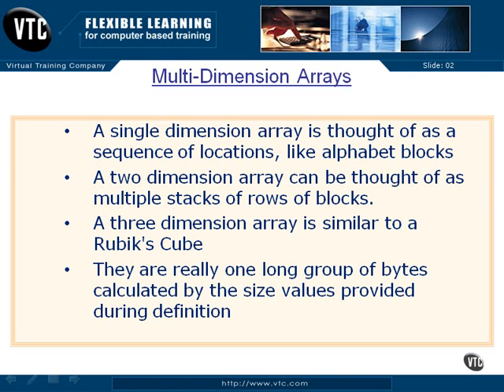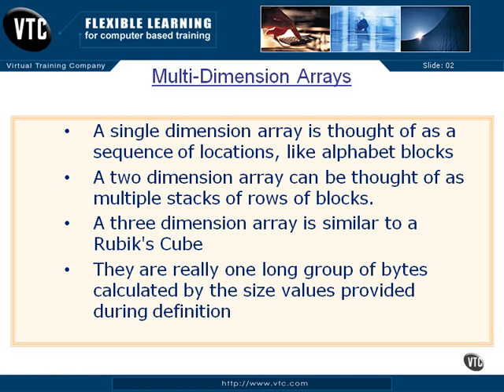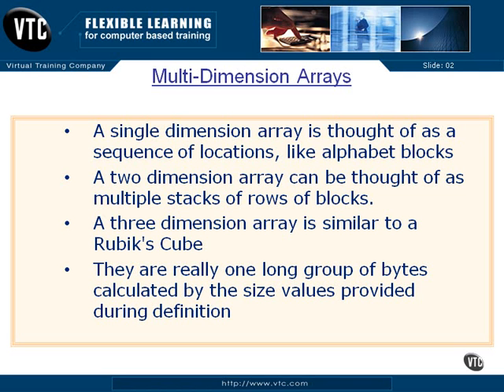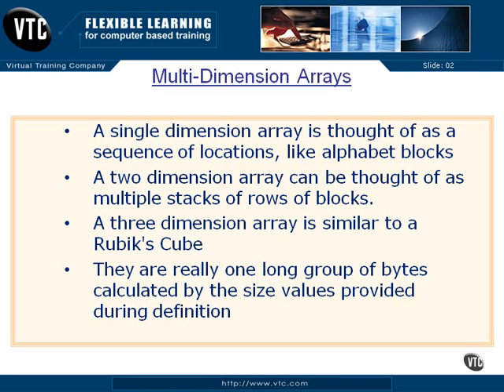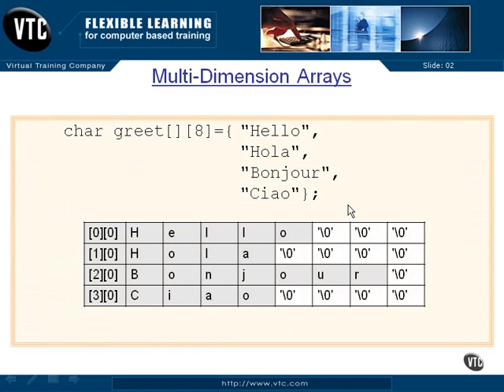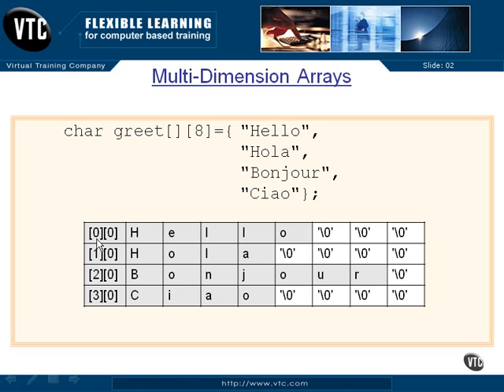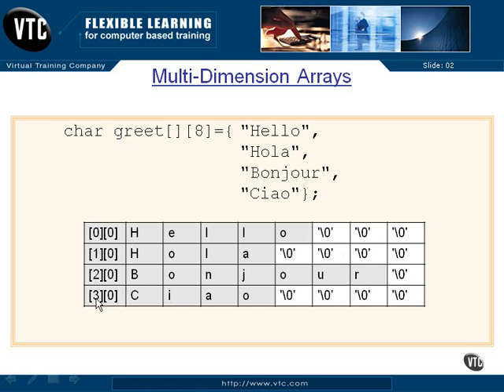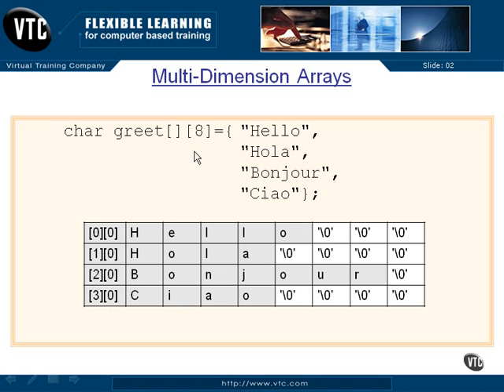06.09.Multi-dimensional Arrays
Training Videos for Programming Lang C - 06.Pointers & Arrays